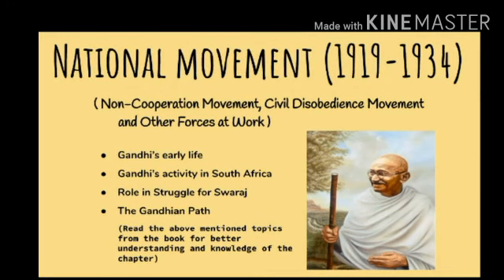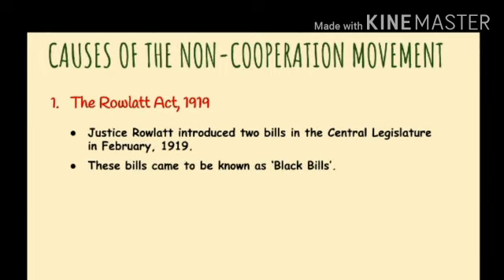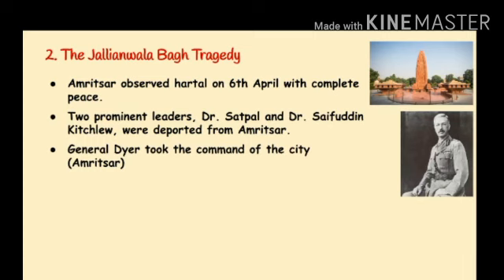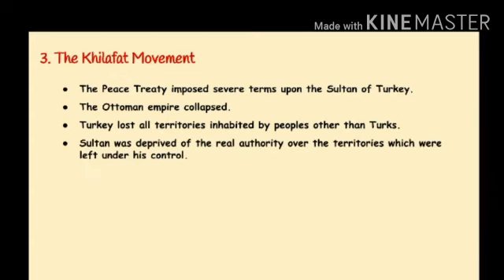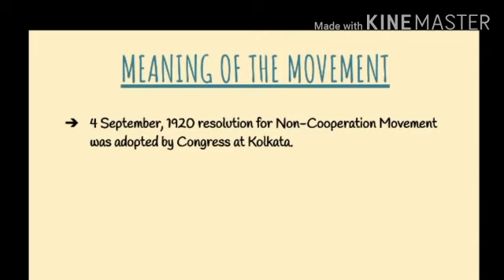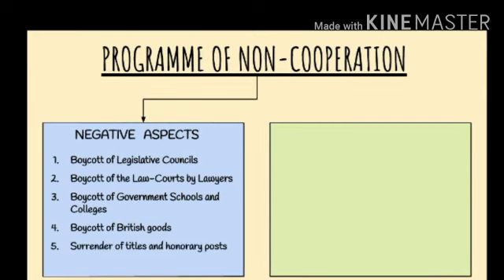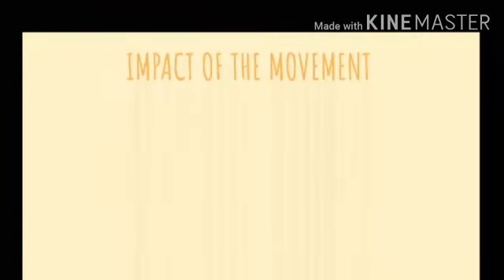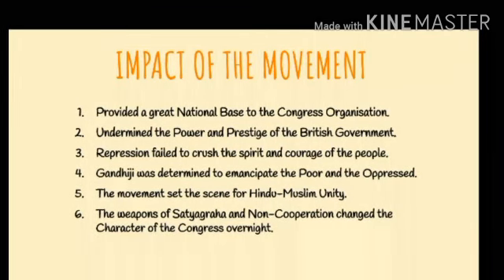NATIONAL MOVEMENT (1919-1934) - CLASS 10